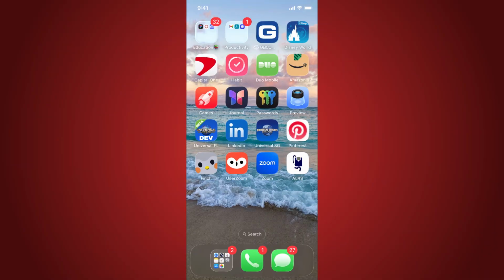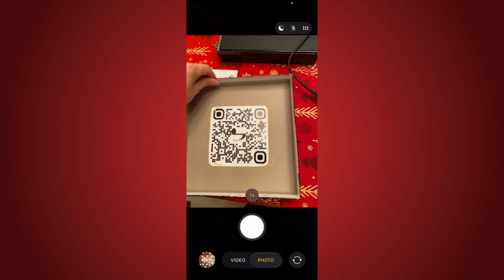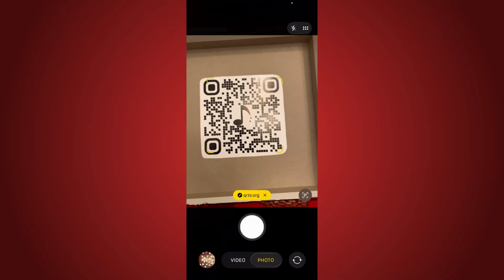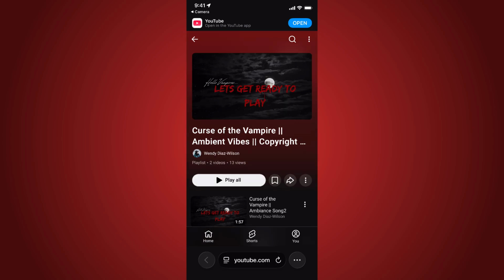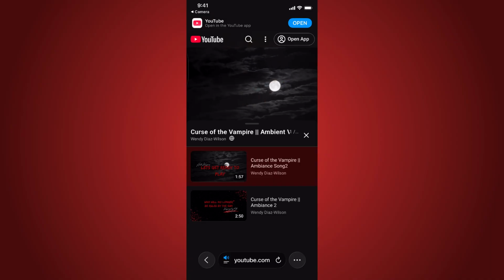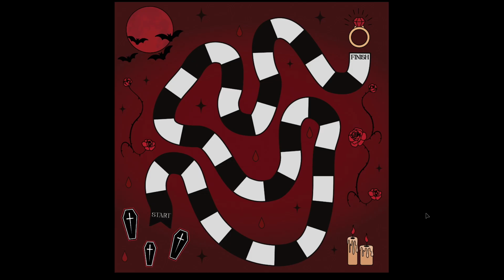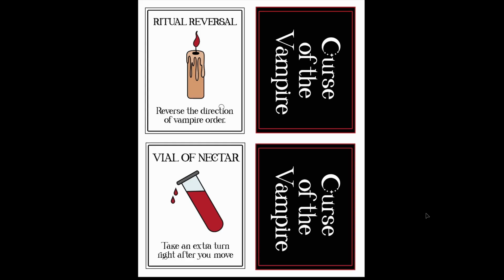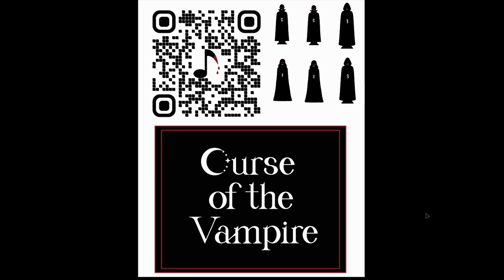Art Assets for Curse of the Vampire